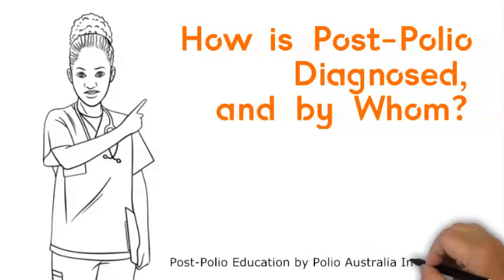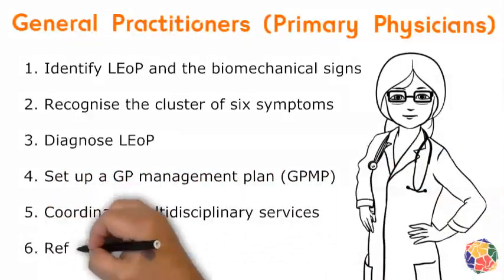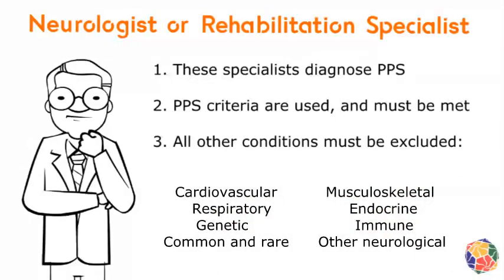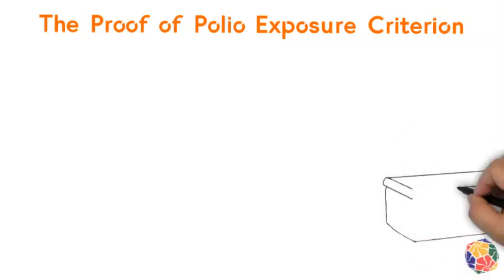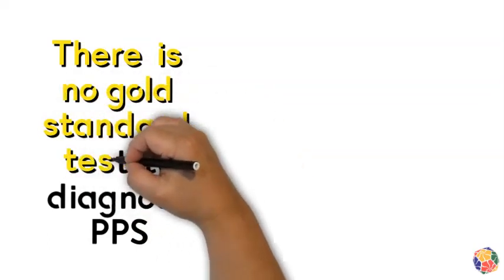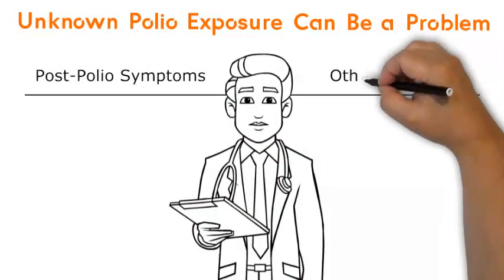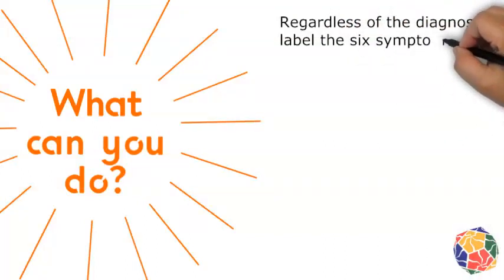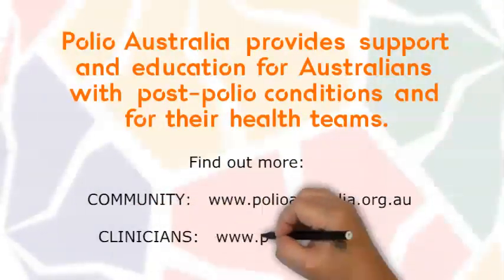#6 - How is Post-Polio Diagnosed and by Whom?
Polio Australia developed this video series to educate community and clinicians about post-polio conditions.

This is the sixth video in a series of ten videos discussing post-polio conditions, this video presents:
- Understand which clinicians are involved in diagnosing Late Effects of Polio (LEoP) and Post-Polio Syndrome (PPS)
- The role of General Practitioners (GP)
- The role of Neurologist and Rehabilitation Specialists
- Aspects of needing consideration for PPS diagnosis

POLIO AUSTRLIA'S POST POLIO HISTORY FORM - Use this form to share your polio-related history with your health and medical professionals.

Copyright Polio Australia Inc 2023